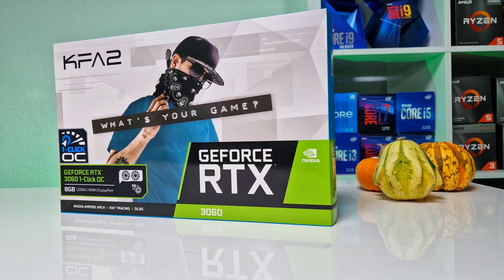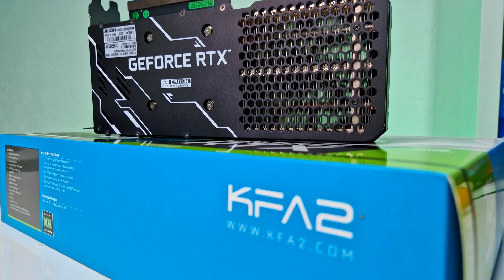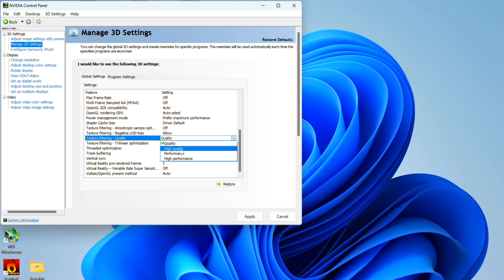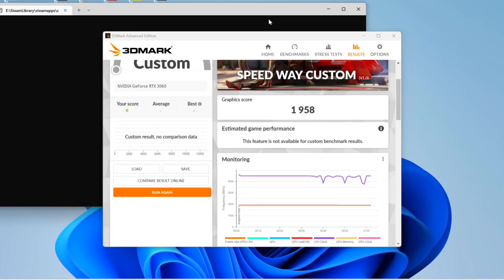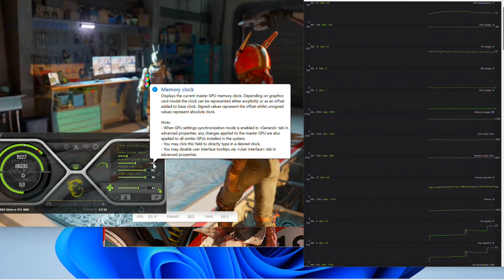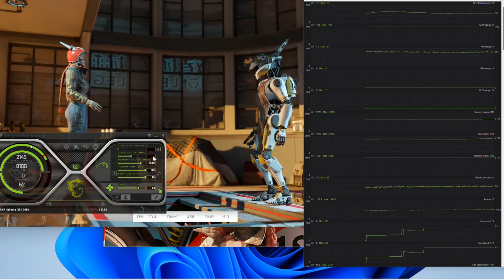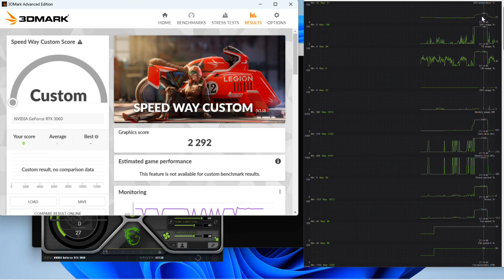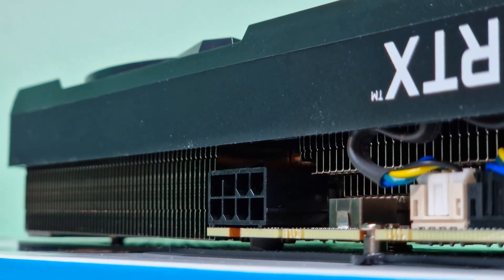How to OVERCLOCK RTX 3060 | GPU Overclocking Tutorial Guide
RTX 3060 Overclocking Tutorial Guide. Today I will show you how to overclock the RTX 3060 and eventually every other card. For this tutorial, we have the RTX 3060 8GB from KFA2, which has a dual 90mm fan and a beefy cooler with some potential for overclocking.

GPU used for this video:
KFA2 GeForce RTX™ 3060 8GB 1-Click OC

Software used:
MSI Afterburner, Geeks3D FurMark,

Timeline:
0:01 Intro
0:15 About KFA2 RTX 3060
0:42 Disclaimer
0:50 Prepare for OC
1:37 Overclock the GPU
2:48 Clocks and Temps
2:58 Score and FPS gains
3:35 Conclution